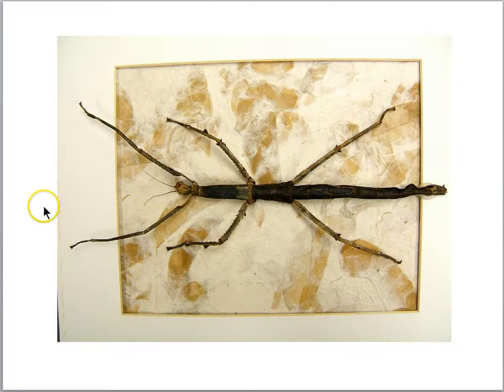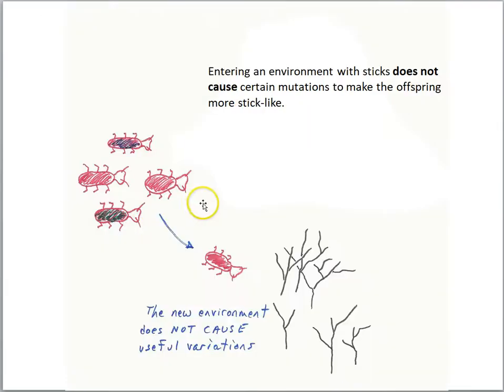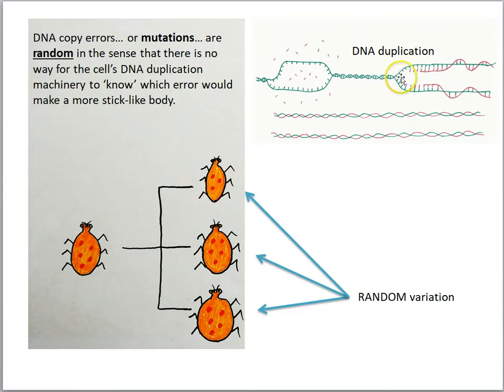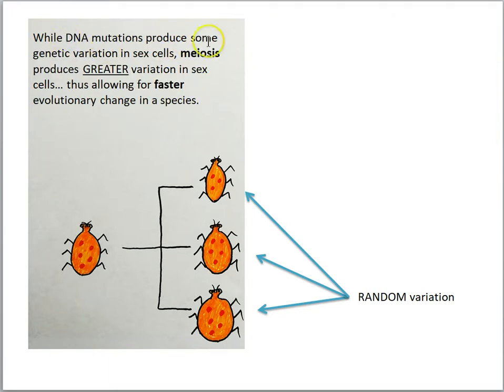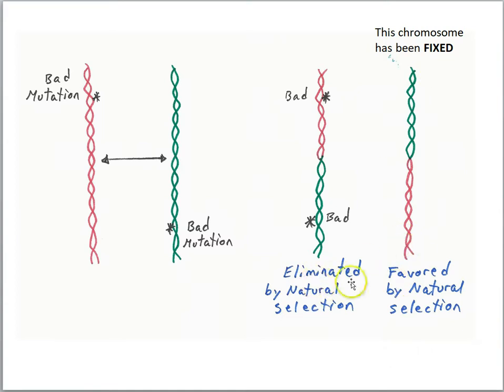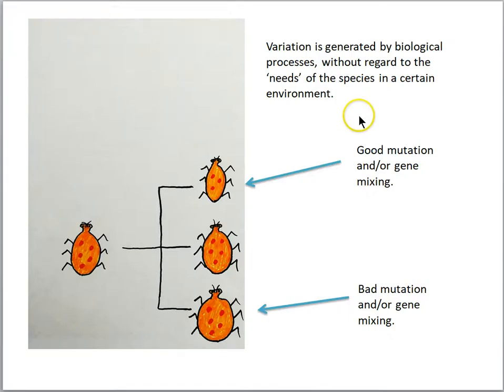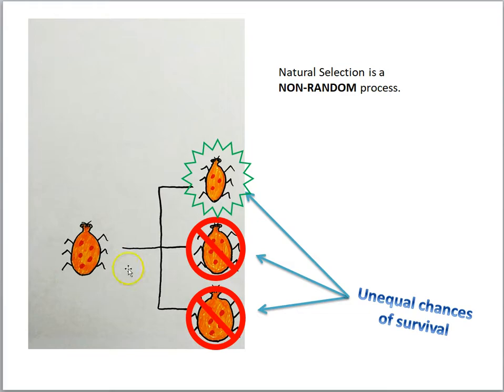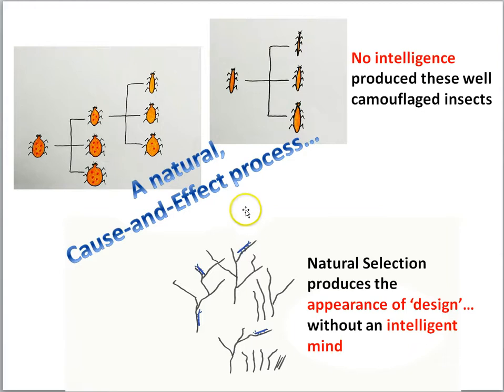Natural selection concepts part 2